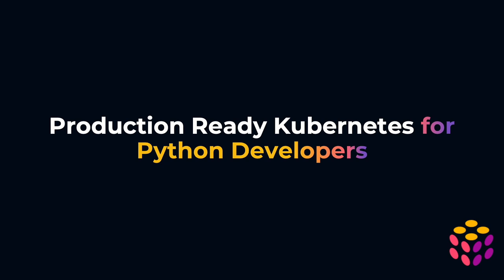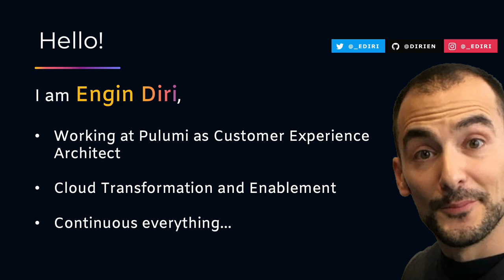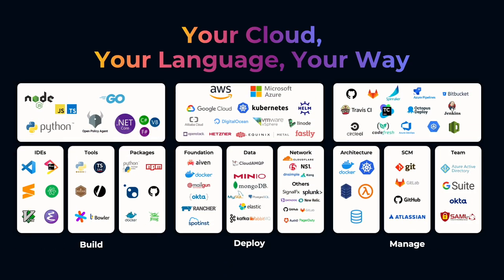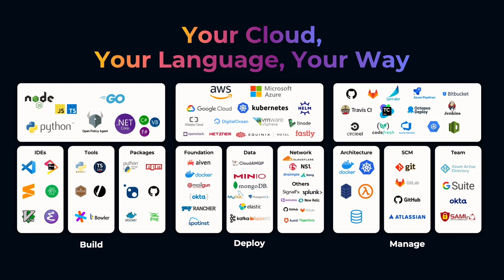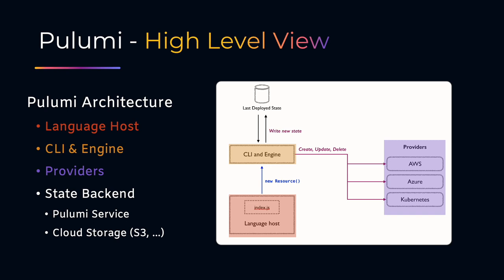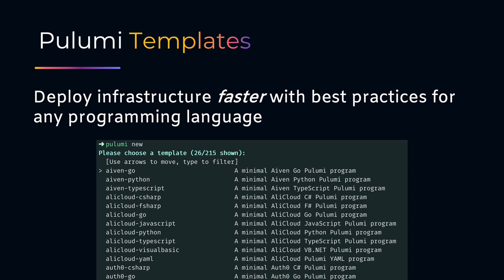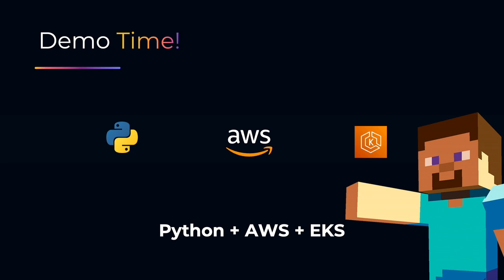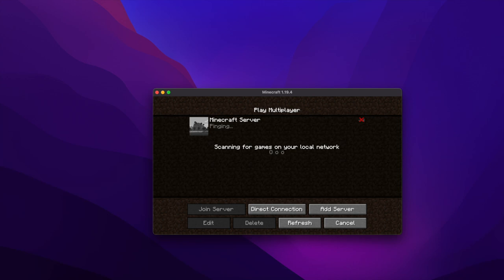Production Ready Kubernetes for Python Developers